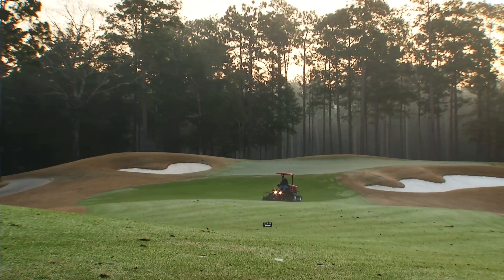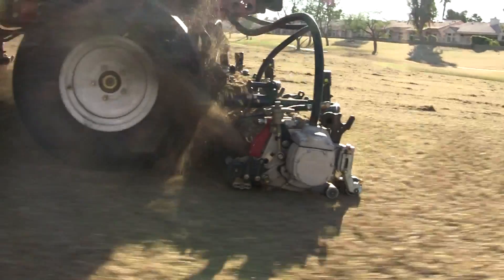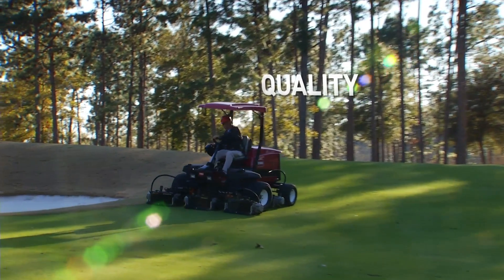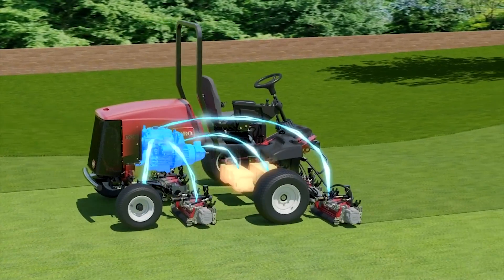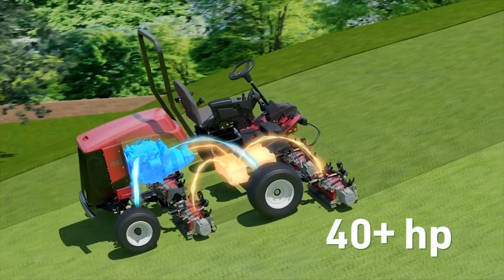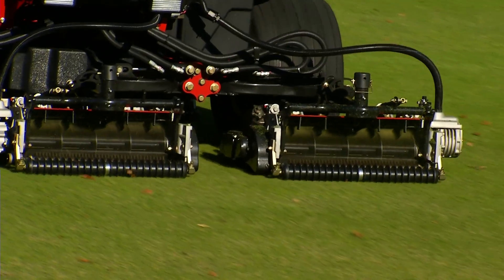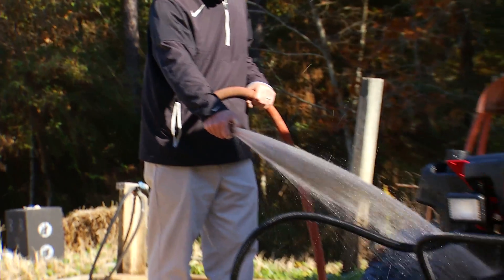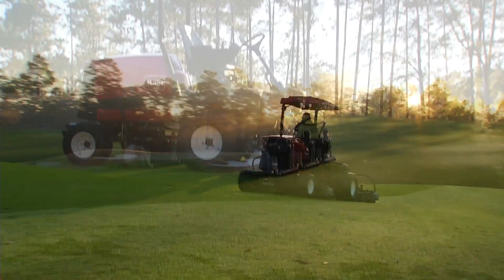Toro Reelmaster 5010-H - First fairway mower with a true hybrid drive system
The Toro Reelmaster 5010-H is the industry’s first and only fairway mower with a true hybrid drive system and gives you the power and perfomance you want with the fuel efficiency and reliability you need. Through its patented PowerMatch™ system, the Reelmaster® 5010-H utilises the power of a diesel engine in combination with a battery pack to supply over 40 horsepower when conditions require more power output.